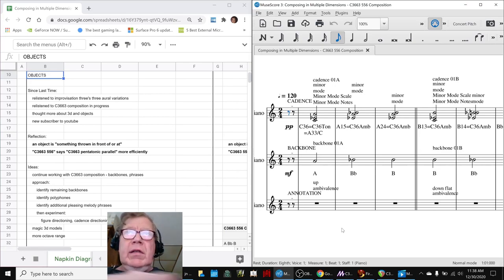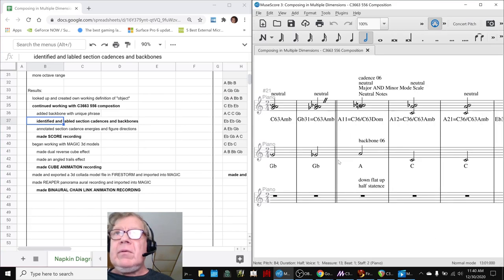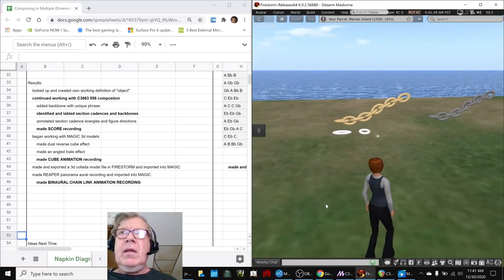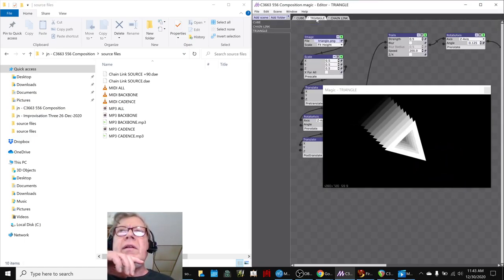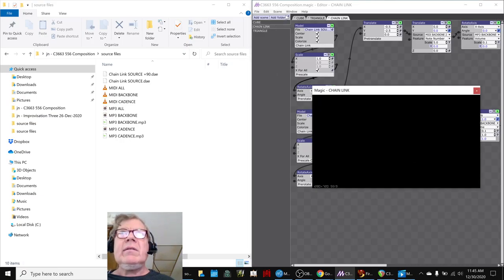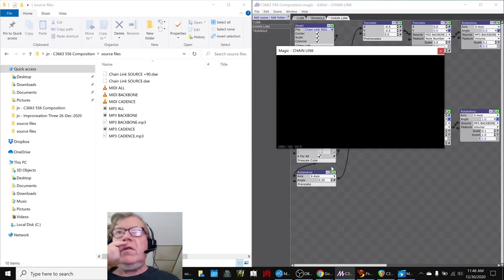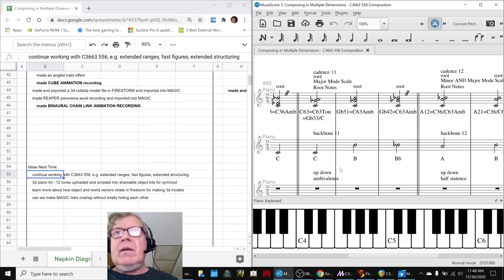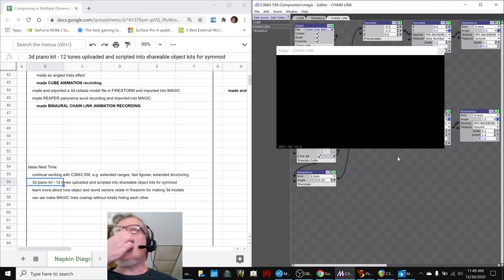Composing in Multiple Dimensions Part 17 OBJECTS Stream Highlight 30 Dec 2020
backbone is added and sections identified and labeled; 3d model is made and imported into an animation